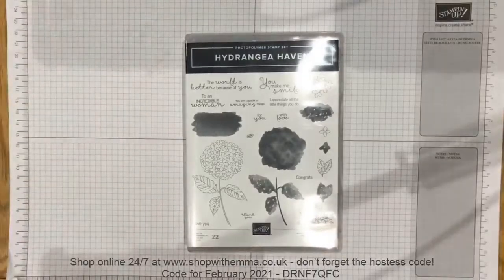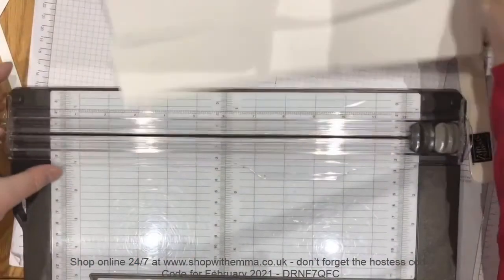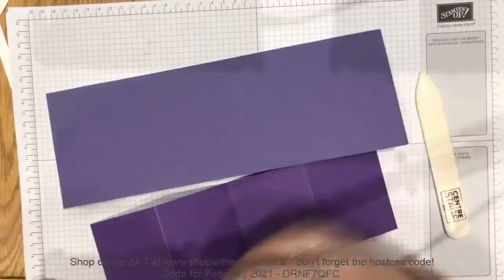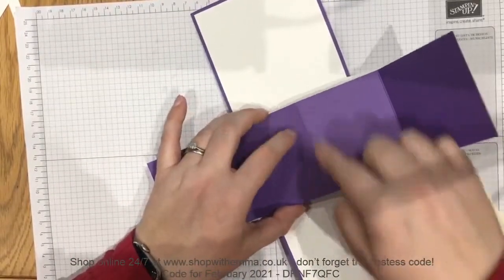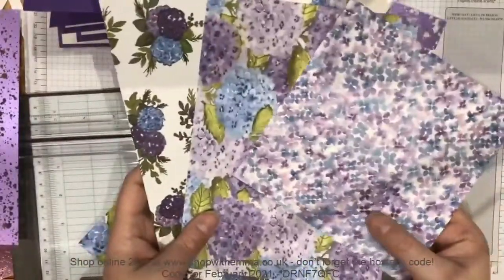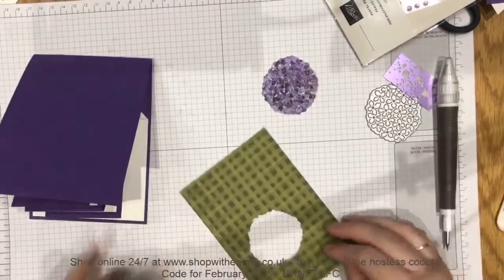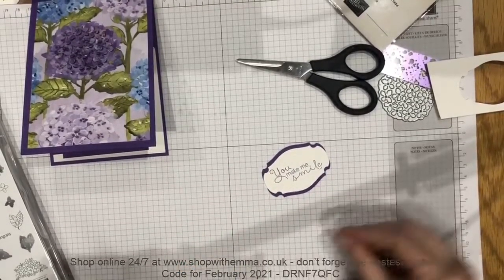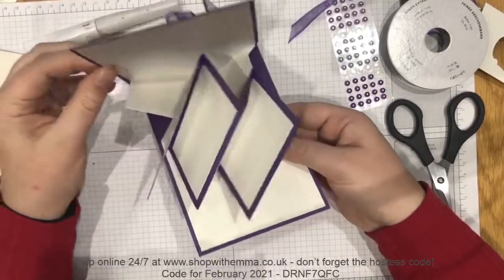Stampin' Up! Pop up and Twist card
Using Stampin' Up!'s Hydrangea Hill suite to make this Pop up and Twist card live on Facebook